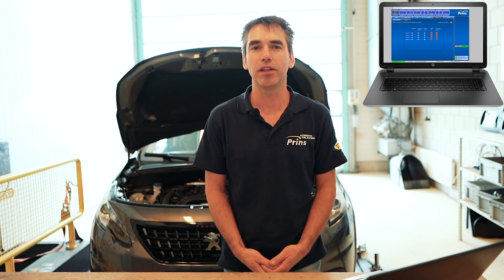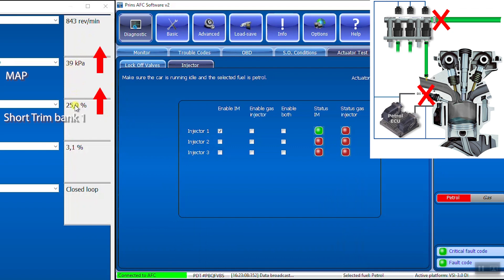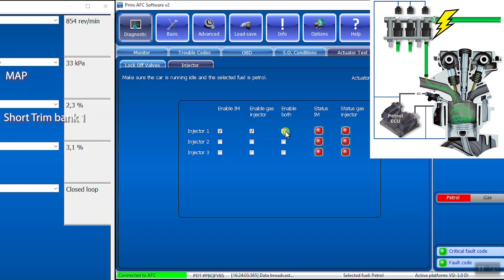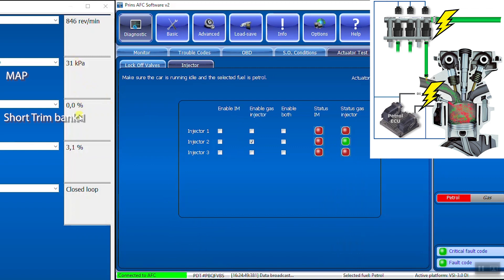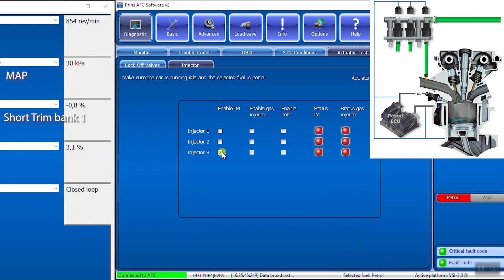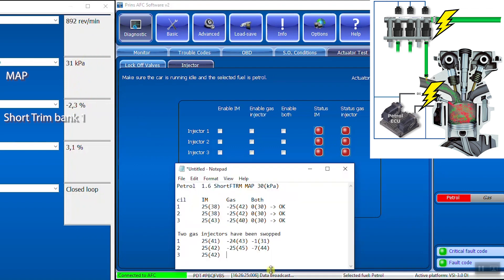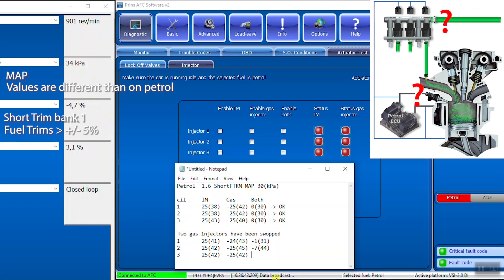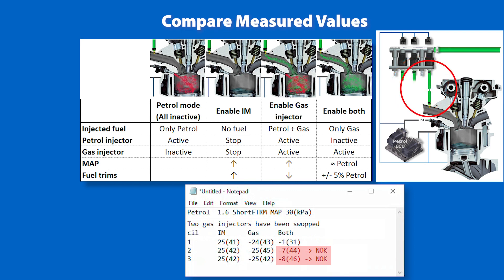Actuator Test - Swapped Injector | Instruction Video | Prins Tech Talk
This instruction video is the follow-up of the 'Actuator Test - Injector'. Our technical trainer Bram Thomas shows and explains how to recognize a fault situation during the test.

This Actuator Test can be used to check if the petrol and gas injectors are connected and interrupted in the right way. This is necessary for a proper working of the system, and is recommended to check after every finished LPG conversion.

This video shows the situation and behavior with 2 incorrect connected gas injectors. Diagnostic tips will be shared and at the end a summary of deviations and possible causes are shown. If the values differ, please consult local distributor for support.

This instruction video was made by Prins Autogassystemen | Westport Fuel Systems Netherlands B.V. It shows the method known in June 2022. Always check the latest work instructions and technical information mentioned in the Members Area of

Chapters:

00:00 Disclaimer
00:07 Introduction follow-up Injector test
00:37 Recap intro video
00:53 Test Cilinder 1 (OK)
02:19 Test Cilinder 2 (NOK)
03:43 Test Cilinder 3 (NOK)
05:14 Compare values
05:52 Check failures
06:26 Save NotePad
06:39 Summary
06:46 Deviations
07:00 Outro
07:11 End